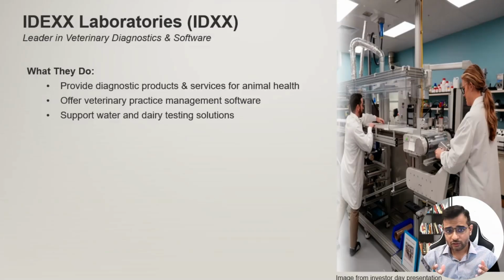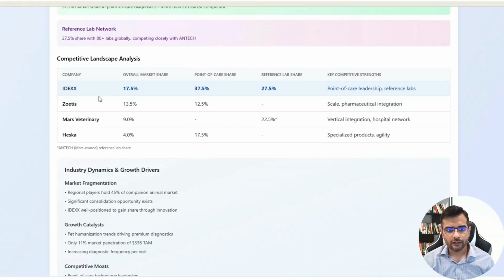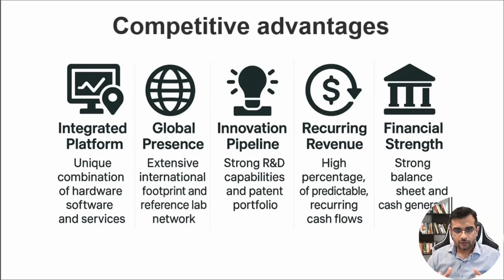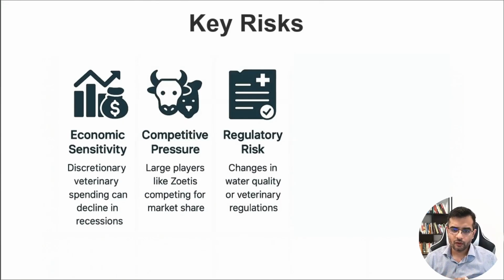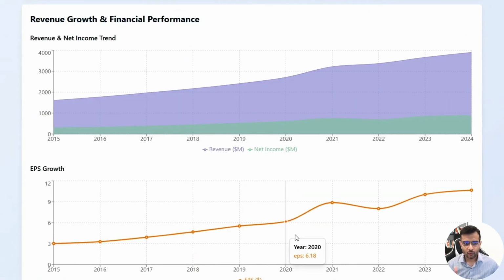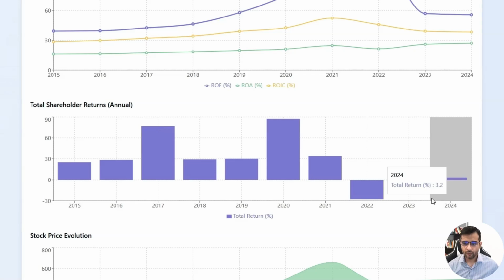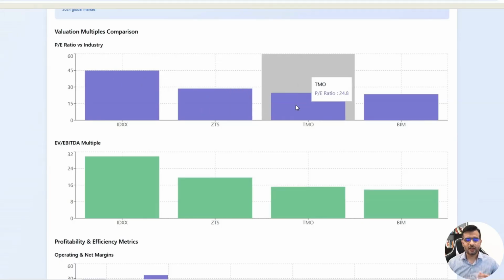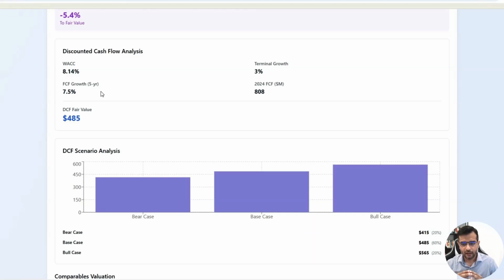Is IDEXX Stock a Buy in 2025?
In-Depth Analysis of IDEXX Labs: Market Leader in Pet Care Diagnostics

In this episode of Thoughtful Investing, an extensive breakdown of IDEXX Laboratories is provided. IDEXX is a leading company in the pet care sector, specializing in diagnostic products and services, practice management software for veterinary offices, and water and dairy testing solutions.

00:00 Introduction to IDEXX Labs
01:42 IDEXX's Market Position and Competitors
02:38 Competitive Advantages of IDEXX
04:10 Future Growth Prospects
05:21 Potential Risks and Challenges
07:14 Financial Performance Overview
12:34 Valuation and Investment Considerations
13:57 Conclusion and Final Thoughts

The content presented on this channel, "Thoughtful Investing," is for informational and educational purposes only. It does not constitute financial, investment, tax, or legal advice. I am not a licensed financial advisor.

All opinions expressed are my own and based on publicly available information, personal research, and experience. Investing in stocks and other securities involves risk, and you should always conduct your own due diligence or consult with a qualified financial advisor before making any investment decisions.

Past performance is not indicative of future results. Thoughtful Investing and its creator assume no responsibility or liability for any losses, damages, or outcomes resulting from your investment activities.